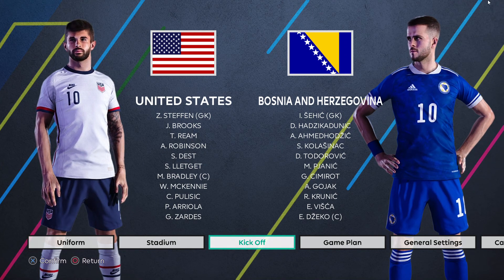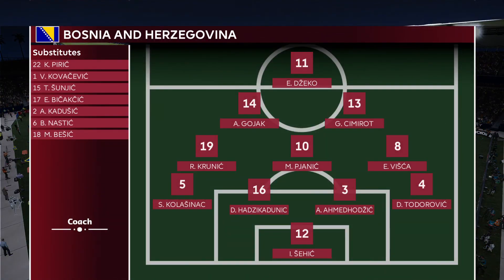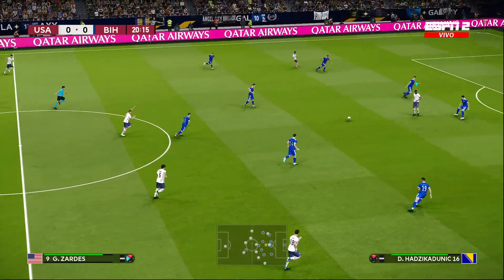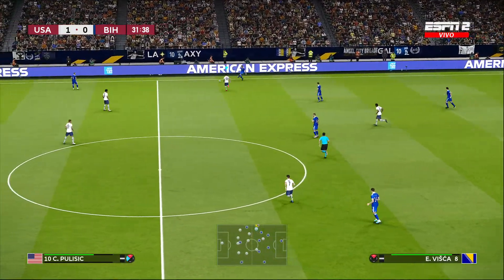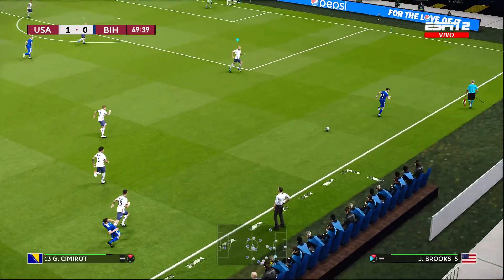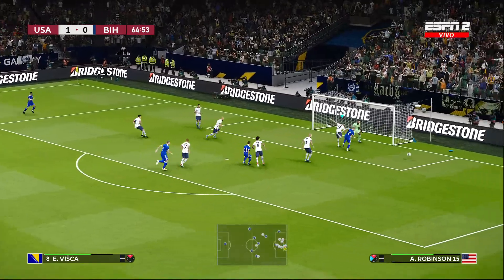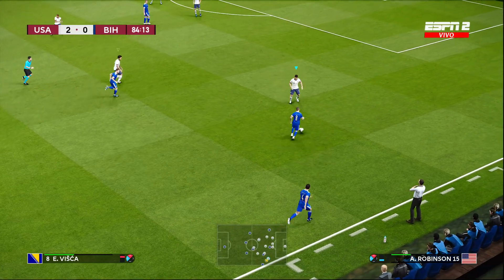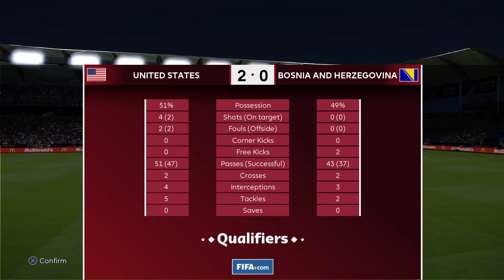USA vs Bosnia and Herzegovina | Dignity Health Sports Park | International Friendly